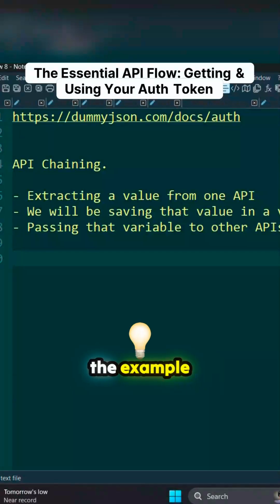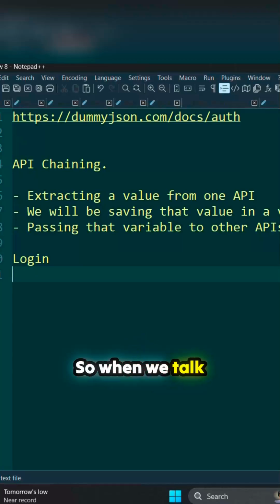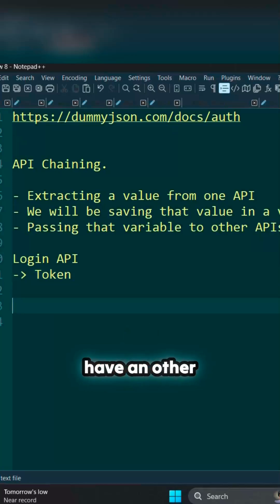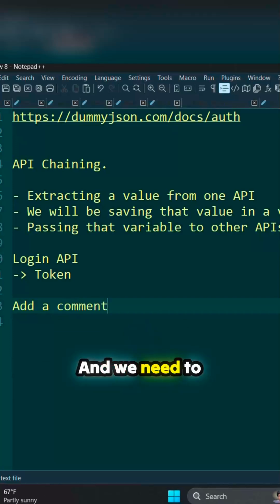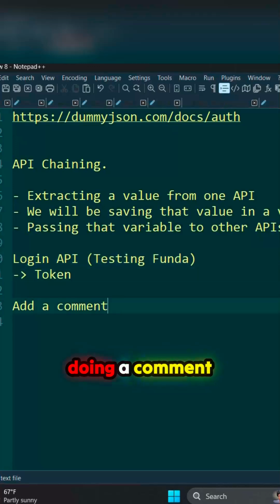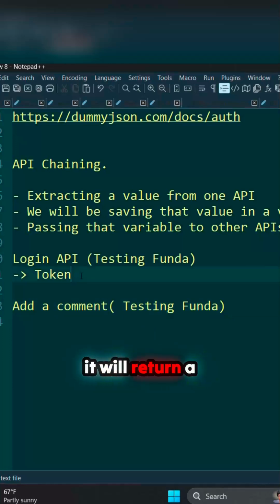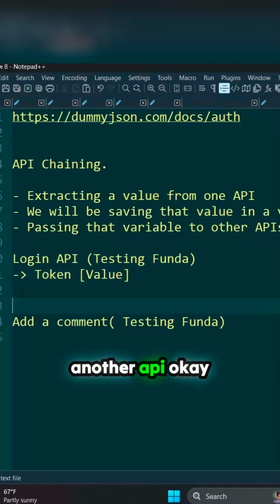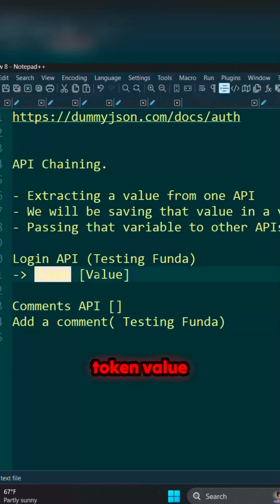🔑 API Testing Example: How Login API & Token Authentication Works! 🚀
In this quick tutorial, I show you how API testing works when applications start with login functionality.

Learn how to:

Authenticate users using Login API ✅

Get the token value for authenticated sessions 🔑

Use the token to perform actions like adding comments 💬

Ensure your API workflow is secure and functional

Perfect for QA testers, automation testers, and API enthusiasts who want a practical example of token-based authentication in API testing.

Watch & Learn: Ensure your APIs are properly authenticated and secure!